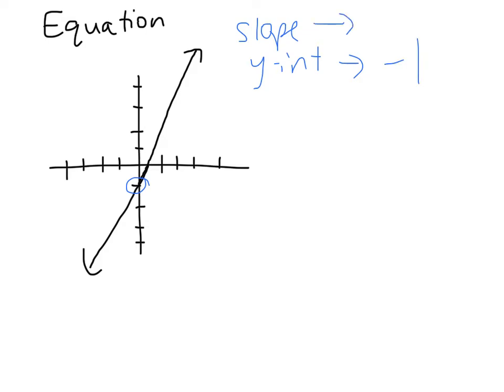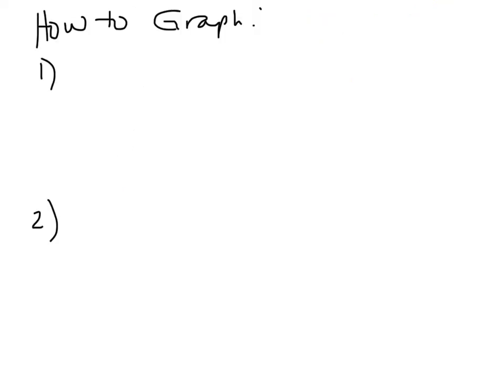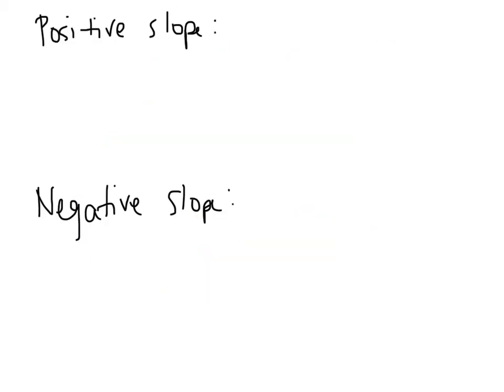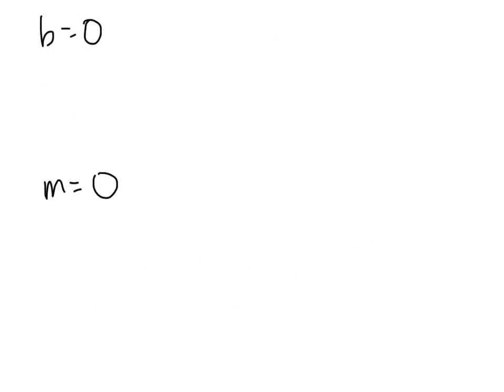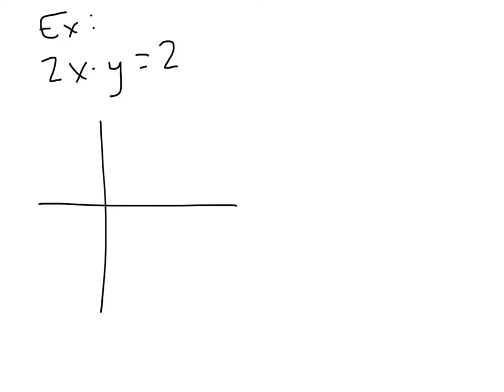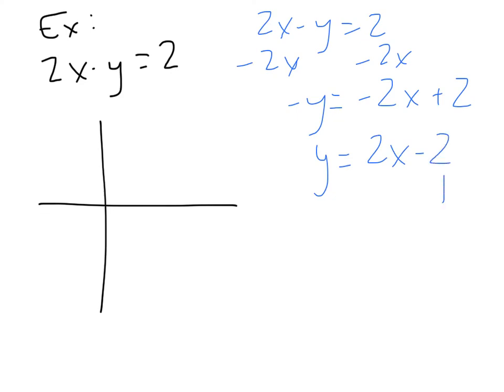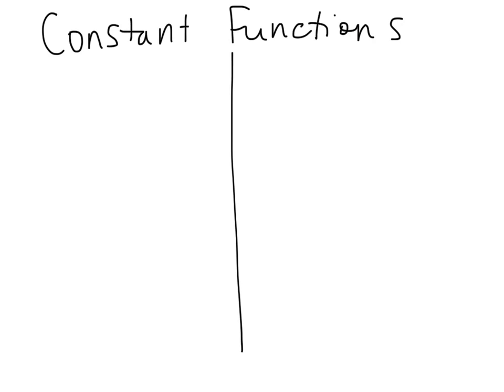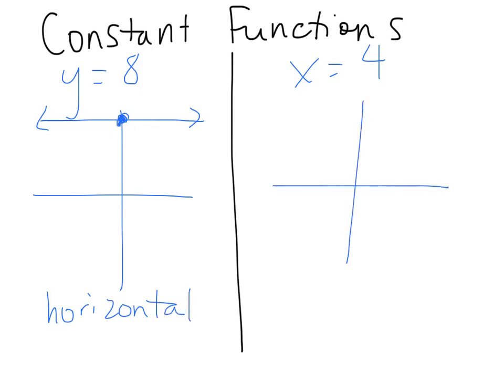8th 4-1 Graphing Equations in Slope Intercept Form